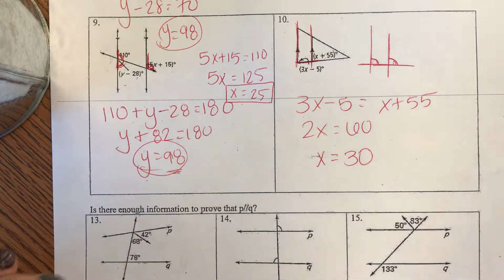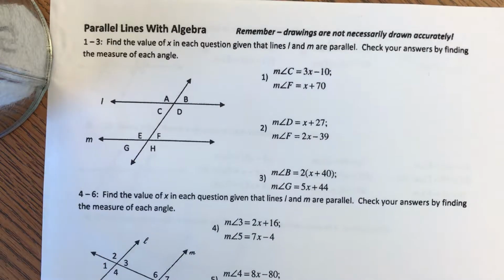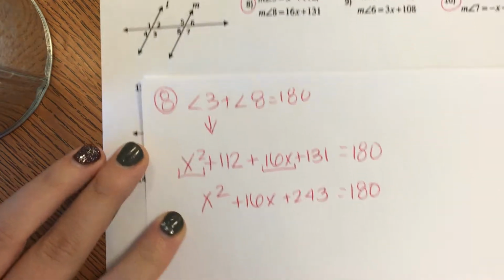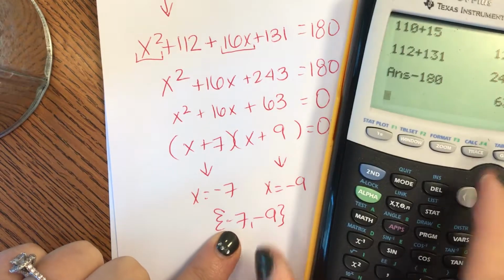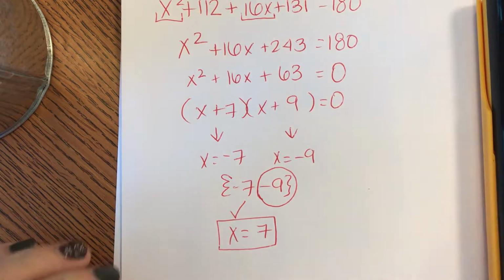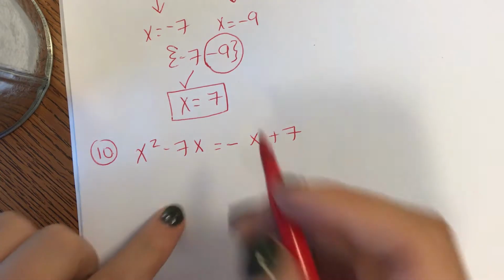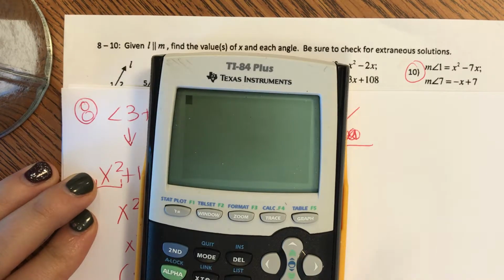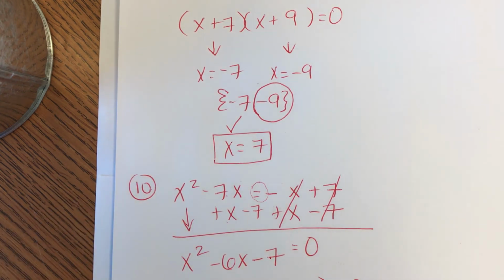Parallel Lines and Transversals